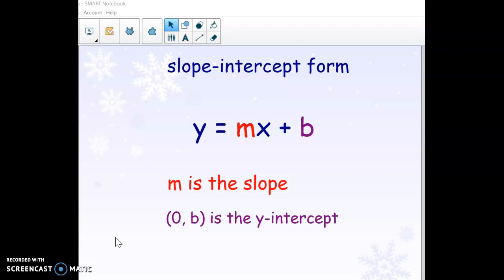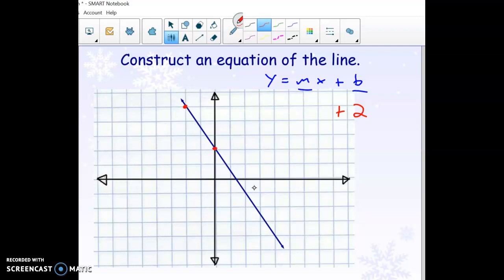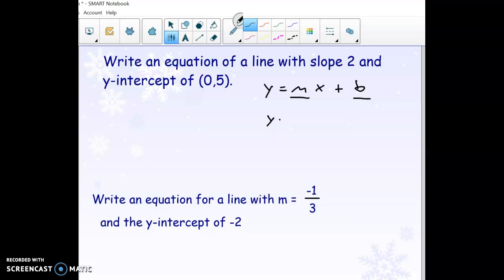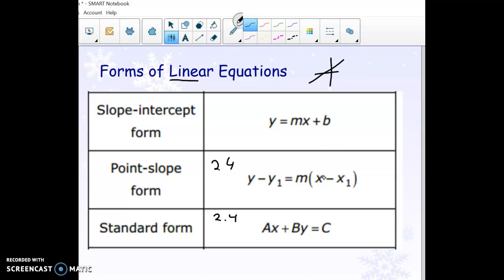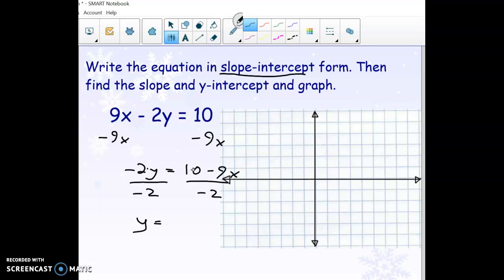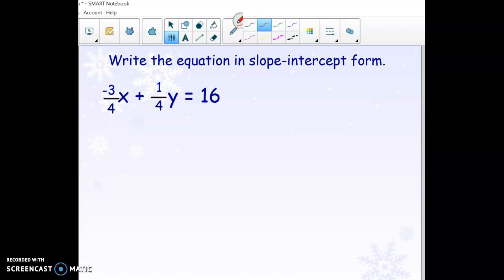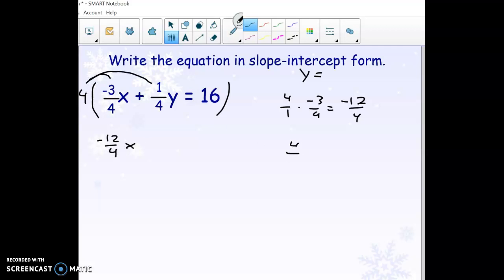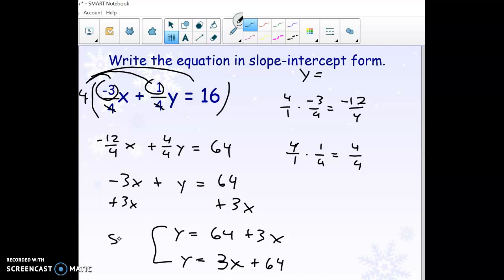2.3 Slope intercept form (part 2)